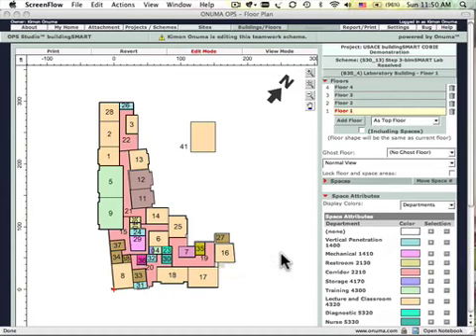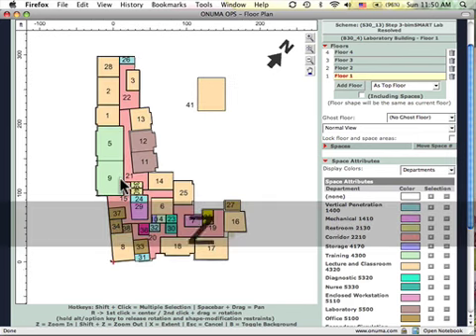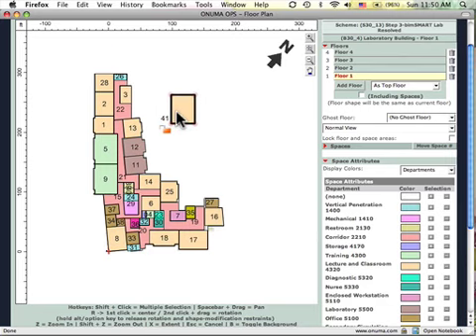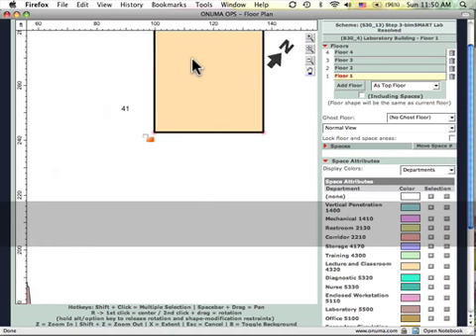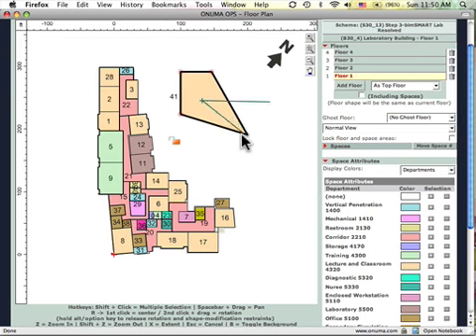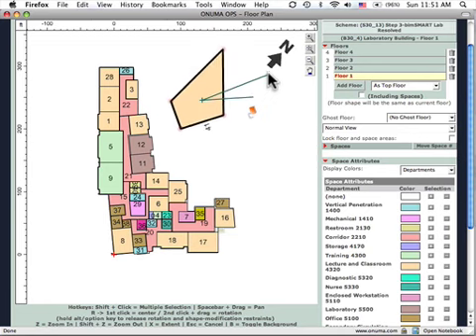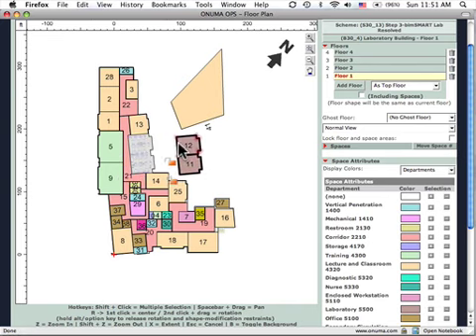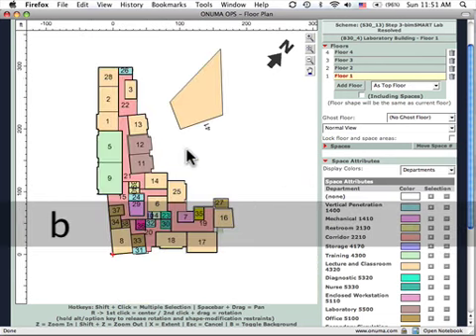Onuma Planning System - Flash UI Tutorial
How to move, rotate, resize objects on screen.